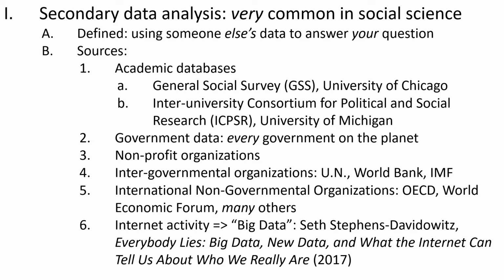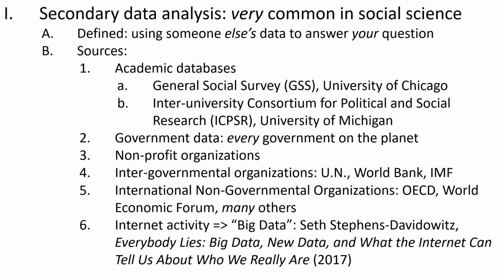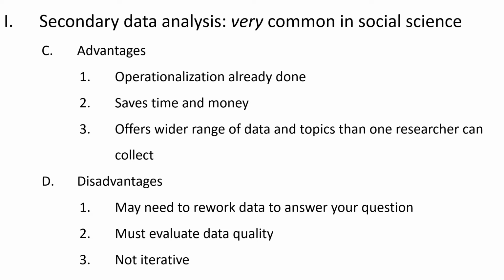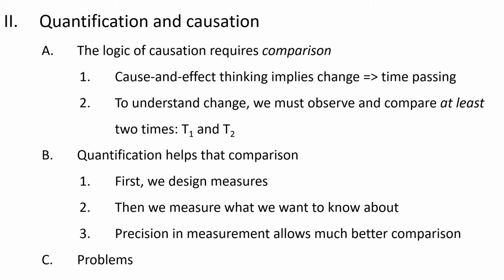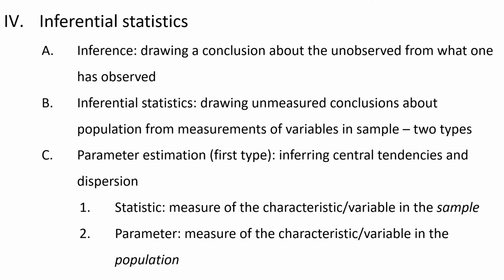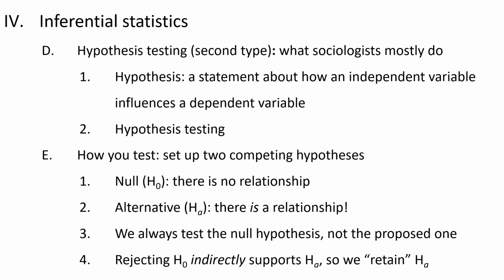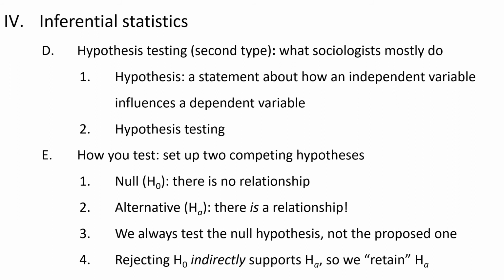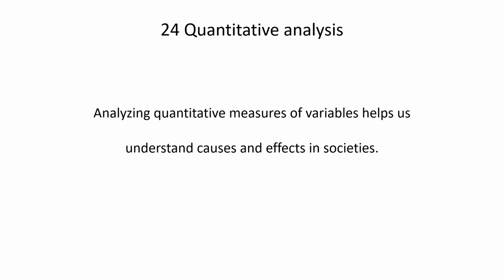24 quantitative analysis